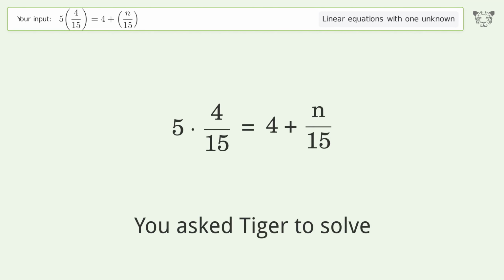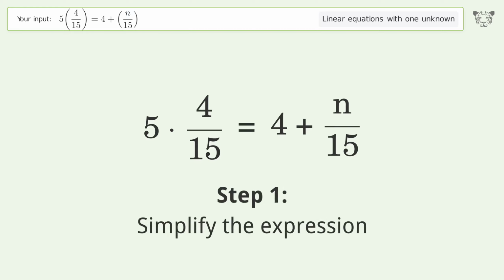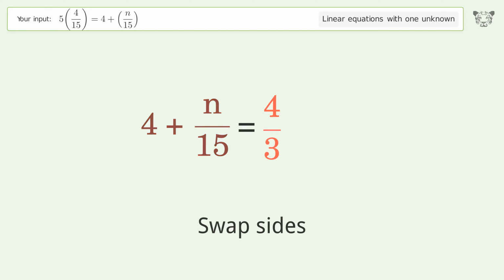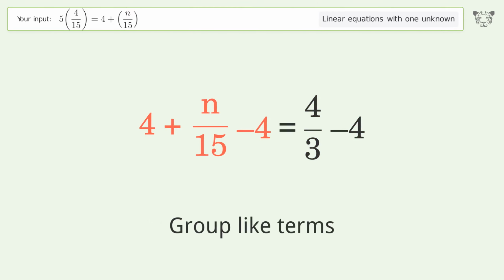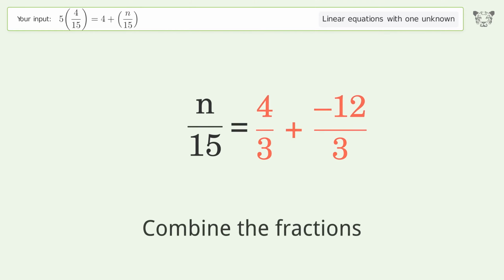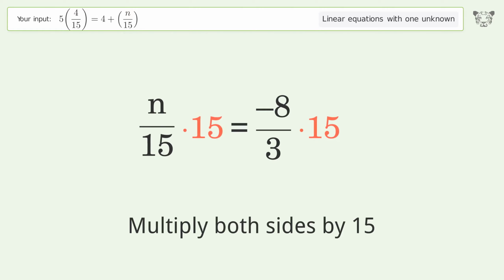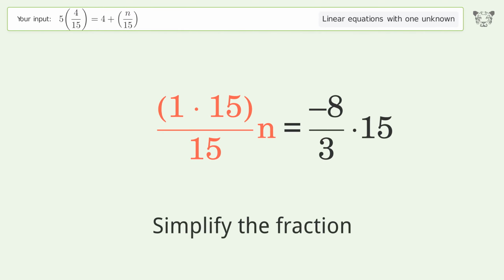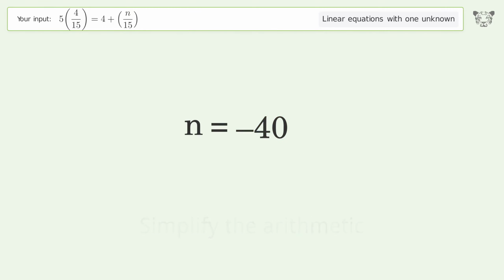Linear equation with one unknown: Solve 5(4/15)=4+(n/15) step-by-step solution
Solving 5(4/15)=4+(n/15) using the linear equation with one unknown solver

for a step-by-step and more tips and tricks for dealing with linear equations with one unknown.